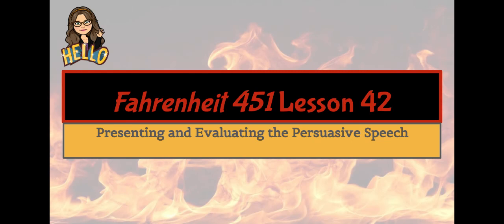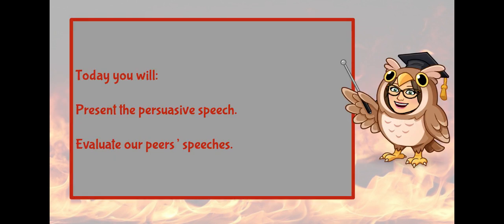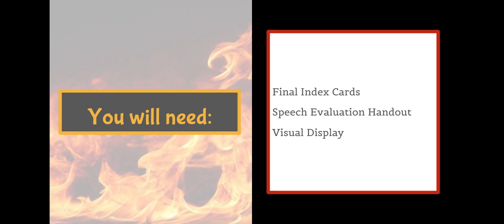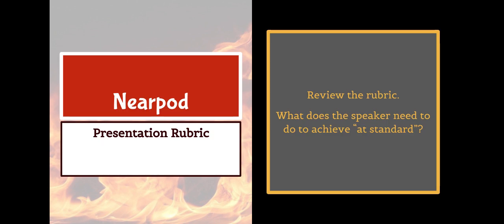F451 L42 Part A